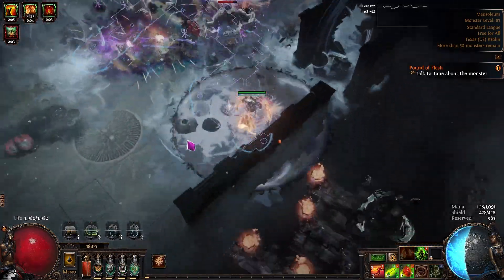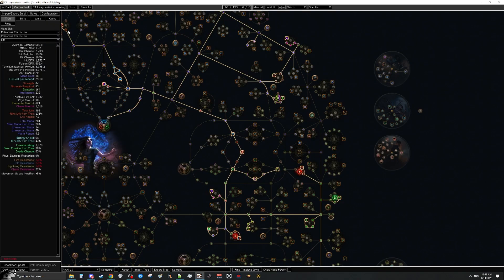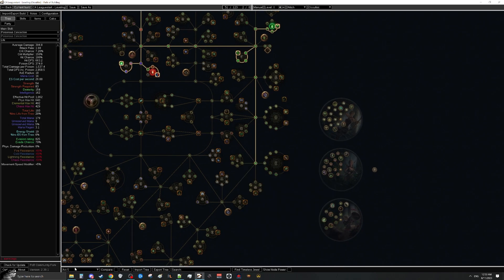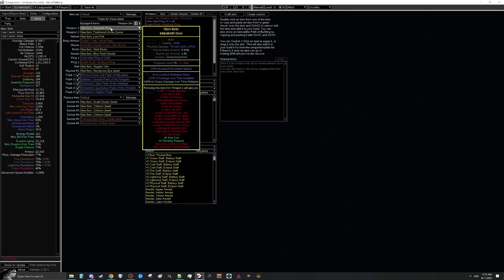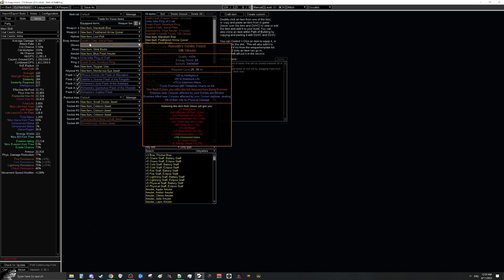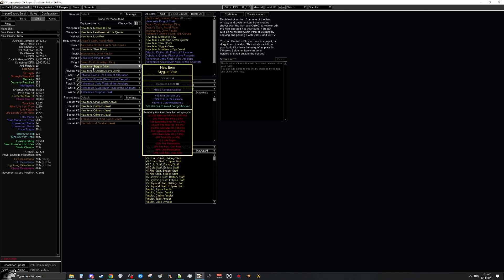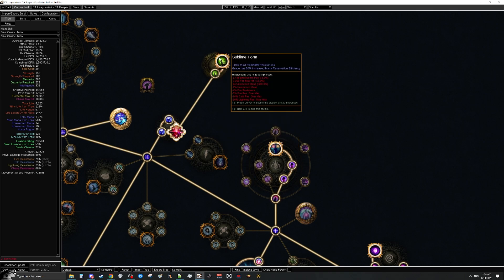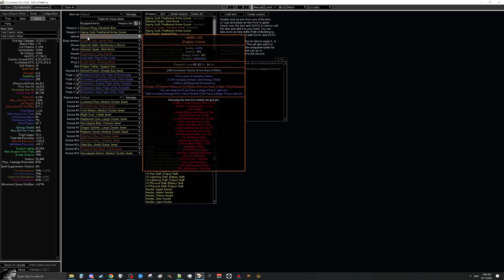3.22 | THIS BUILD IS SUCH A COMFY WALKING SIMULATOR - PoE Caustic Arrow Death's Oath Full Guide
0:00 Intro
1:55 3.22 Changes
2:30 3.22 Tattoos
4:25 Act 1 Leveling Changes
5:45 Leveling & Passive Trees
9:35 Ascendancies
10:10 Bandits & Pantheon
10:55 Swapping to Caustic Arrow
13:00 How to color Death's Oath
13:25 Gear Overview
15:15 Impresence
16:20 Gear Cont.
17:20 Ailment Immunity
17:40 Flasks
18:05 Jewels & Clusters
18:55 Mid-End Cost
19:25 Endgame Setup
19:45 Endgame Cluster Jewels
20:45 Timeless Jewel
22:25 Endgame Gear
23:15 Viridi's Veil & Ring
25:50 Mageblood
26:25 Grand Spectrums
27:35 More Footage, Final Thoughts & Outro

Consider supporting me on Nexus!